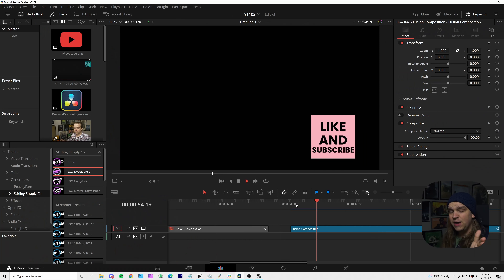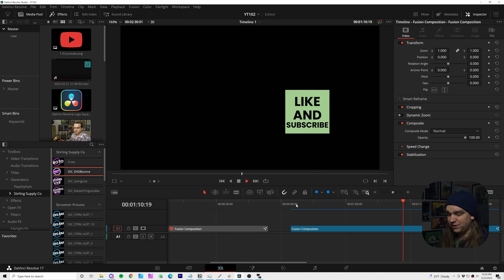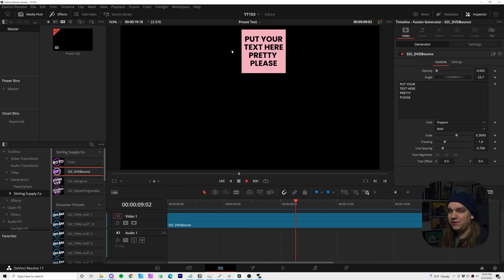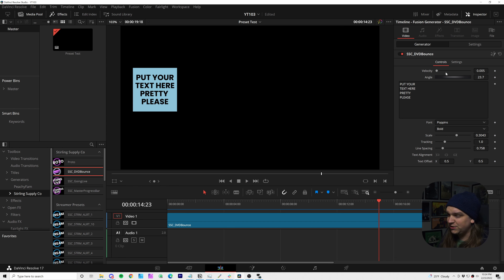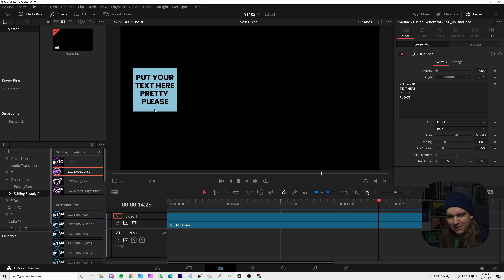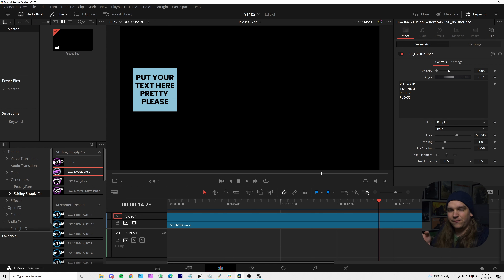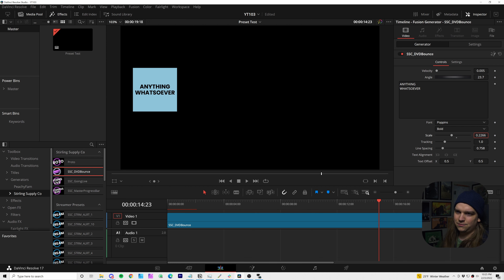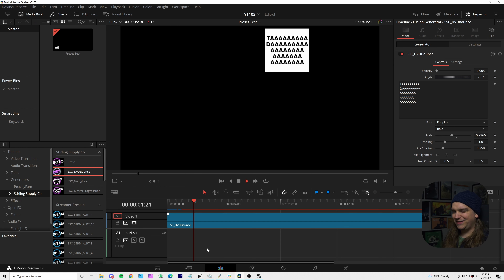Bouncing DVD Logo Screensaver - FREE DaVinci Resolve Plugin!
Instantly create your own Bouncing Screensaver effect! Drag and drop and extend as long as you want and customize with your own message.